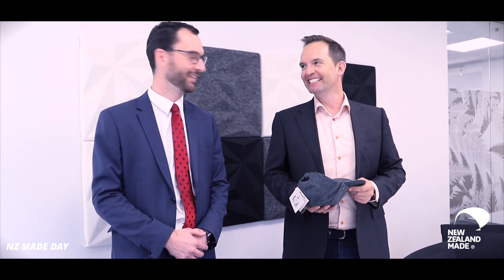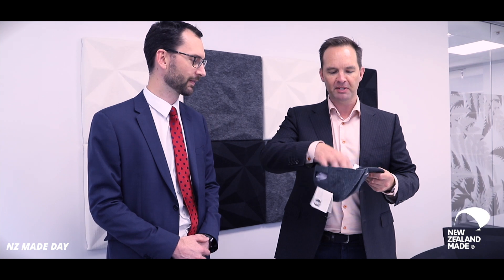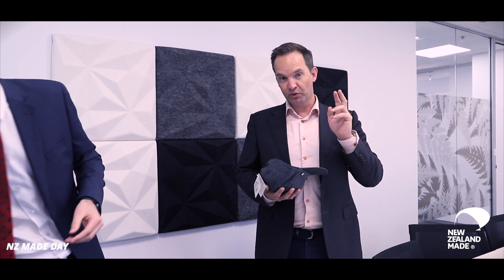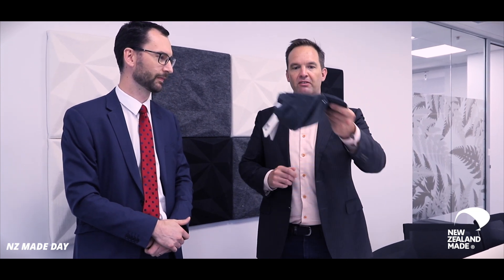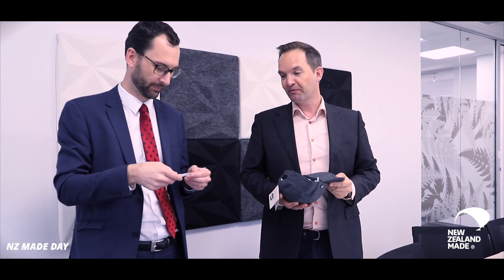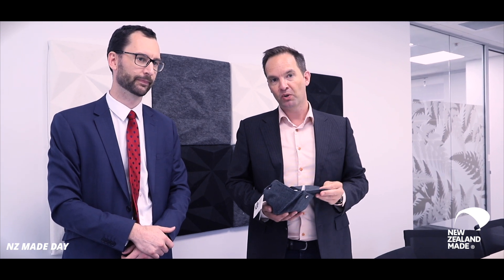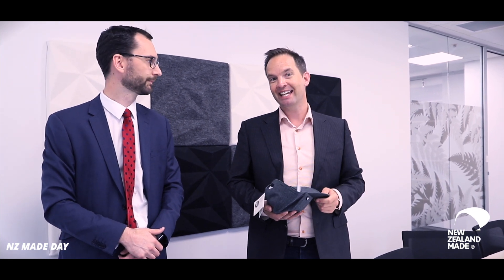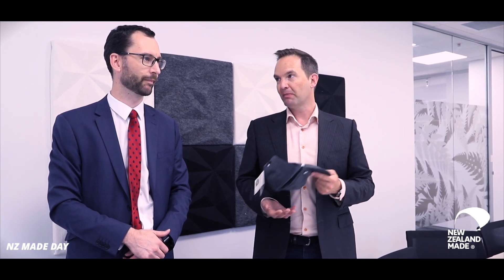NZ MADE DAY - 5 x $1,000 WINNERS DRAWN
Thanks to Deloitte Partner Hamish Anton for generously giving his time to independently draw the 5 winners of $1,000 each to spend on New Zealand Made goods.

To claim their prize proof of purchase must be shown.

Buy New Zealand Made will be running this competition again next year on NZ Made Day 21st November 2020.

What would you buy with a thousand cash to spend on NZ Made products?

GET IT ANSWERED ON THE SHOW.

MAIL
3-11 Hunter Street | Wellington | New Zealand.